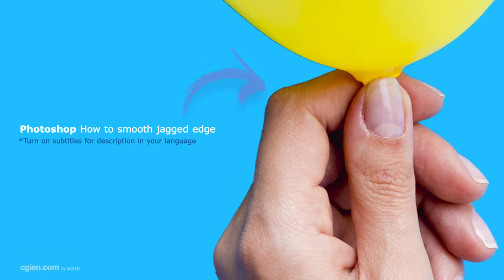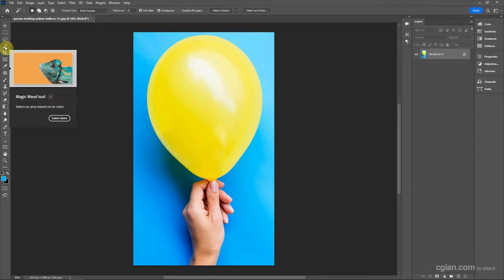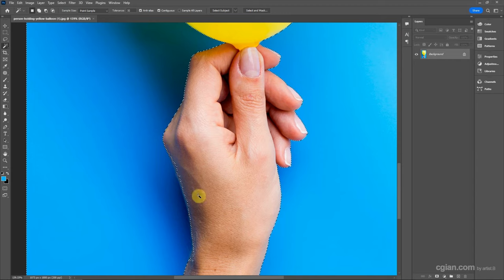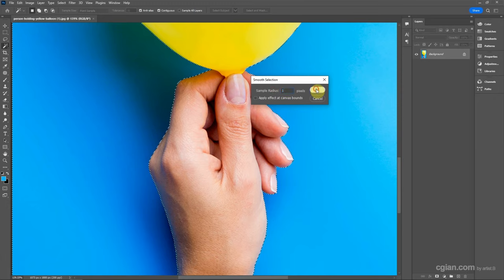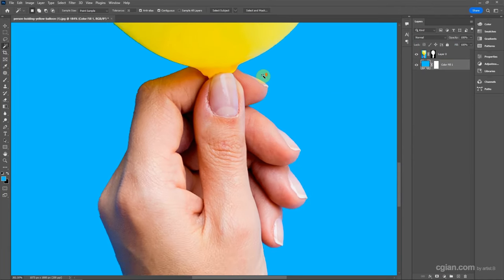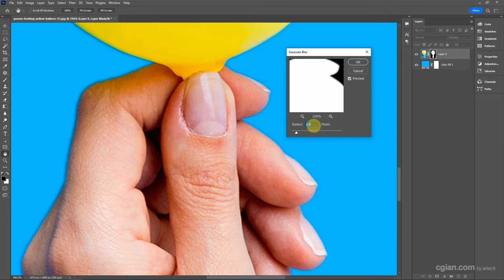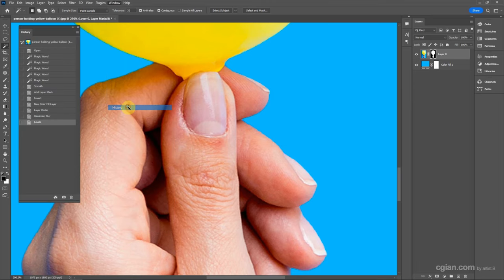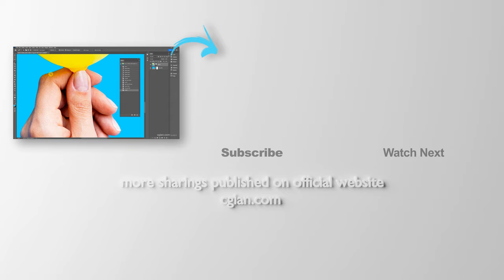Photoshop how to smooth pixelated edges and jagged edges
Photoshop Tutorial for basics to show how to smooth pixelated edges and jagged edges of selection and cutout of image. After the selection of magic wand, we always experience that there are jagged edges of photoshop elements. We can use smooth selection to solve it or we can smooth edges of mask to solve it. In this tutorial video, we use go through both ways to make smooth edges of image. Hope this helps.

Timestamp

0:00 Intro – How to smooth pixelated edge in Photoshop
0:22 Make selection with Magic Wand Tool
0:55 Photoshop Smooth Selection
1:42 Smooth Edge of Clipping Mask
2:25 Smooth Edge – Before and After